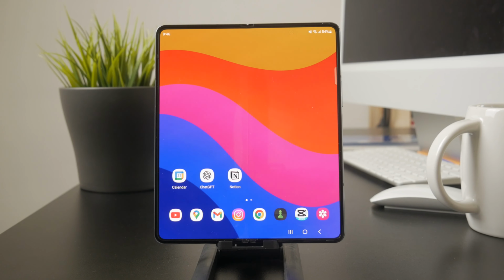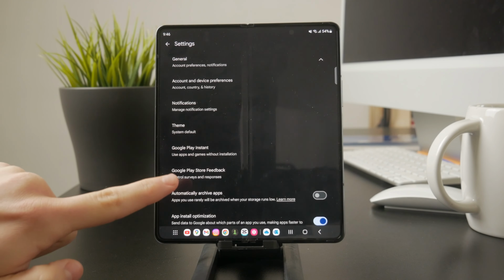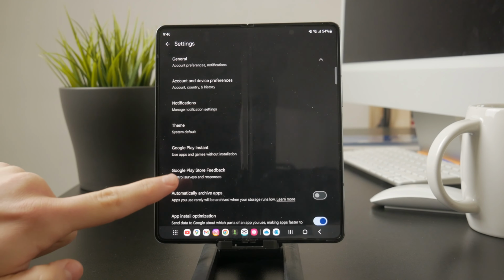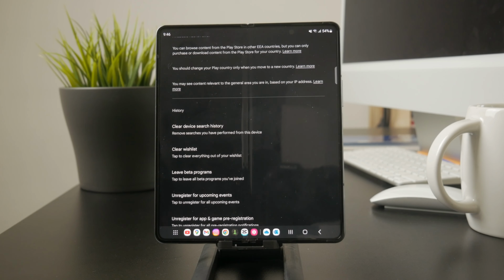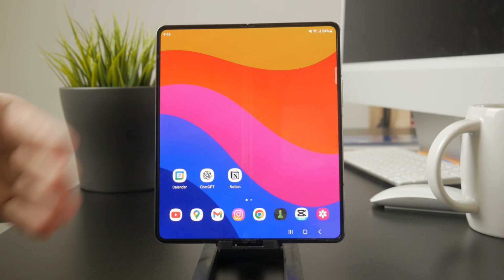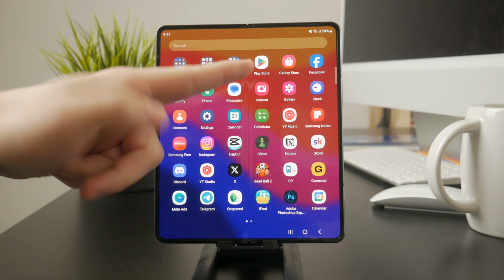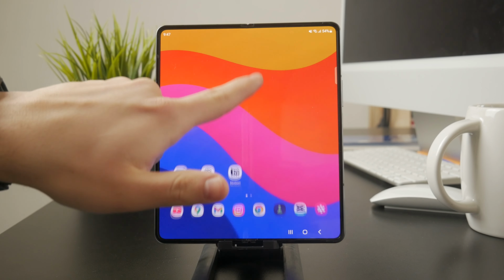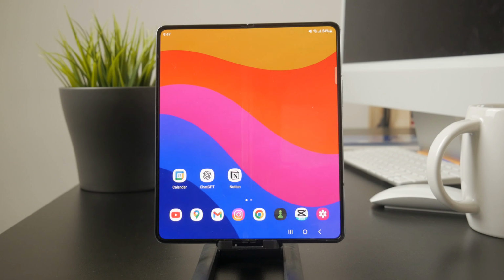How to Change Country in Google Play Store (explained)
In this quick tutorial, I'm showing you where and how you can access the Play Store Location Settings directly on your device. The amount of changes you can perform might vary, but this is the approach.